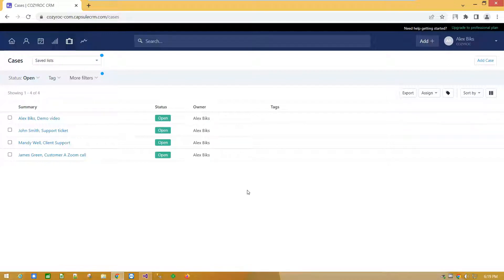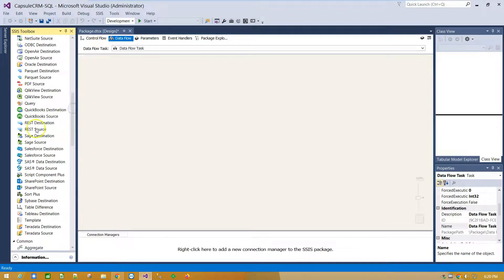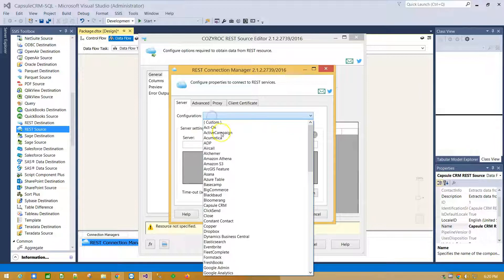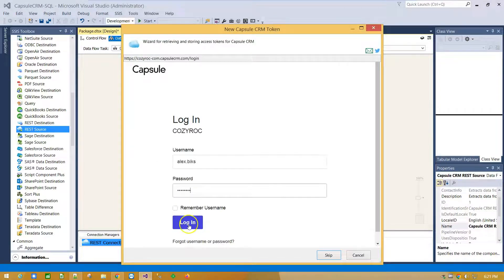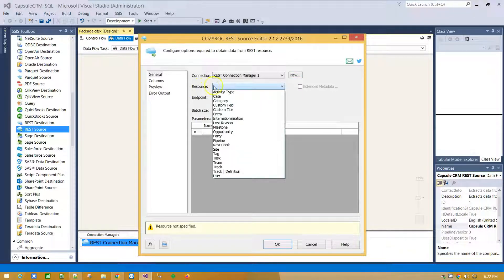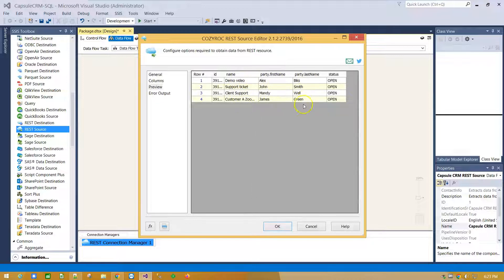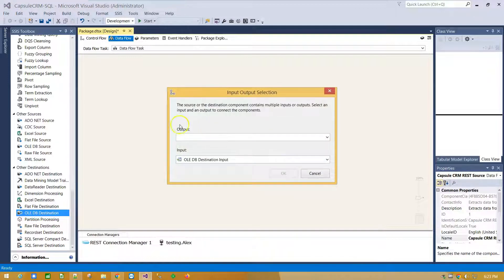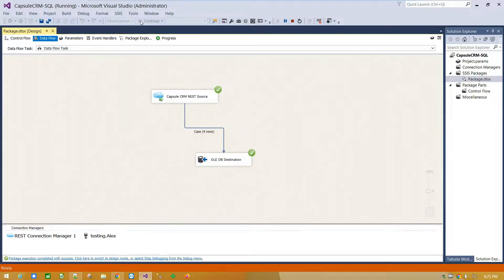Capsule CRM SQLServer SSIS integration. CapsuleCRM connection, Data import / Export to SQL Server.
Capsule CRM SSIS REST Connection, Data import / Export to SQLServer . Free for download 📁 and development within Visual Studio. Connect Capsule CRM - SQLServer integration in 6 ⏱️ minutes

Import / Export @Capsule CRM data into SQL Server using COZYROC's REST components

✔️ Support for SQL Server 2012, 2014, 2016, 2017, 2019

Timeline ⏱️ :
0:00 Introduction
1:23 CapsuleCRM connection
2:43 Resources
4:10 Columns mapping

See also:
⭐ Google Sheets integration 📂
⭐ Data Flow Task Plus for setup of Dynamic data flows

@CapsuleCRM Source and Destination SSIS Components